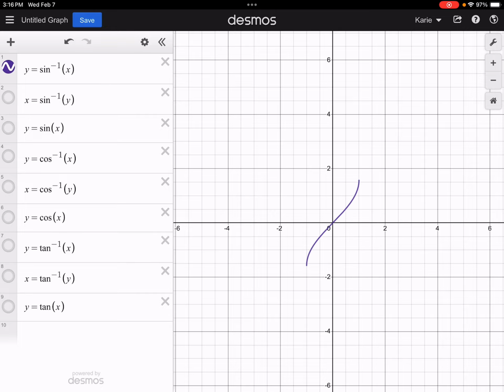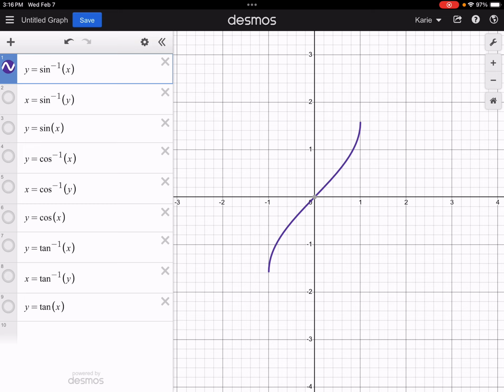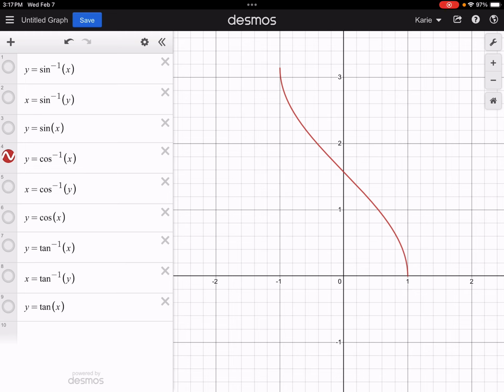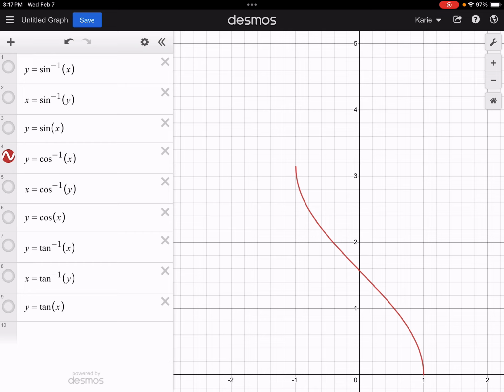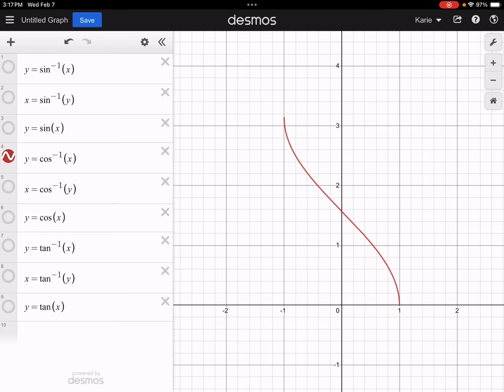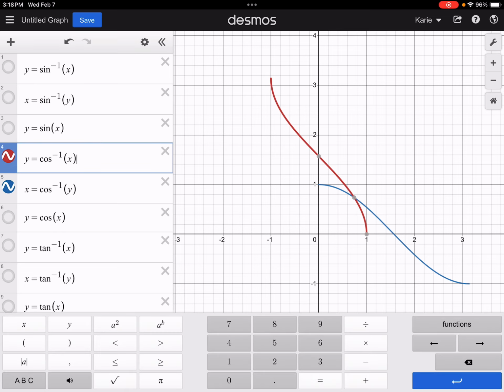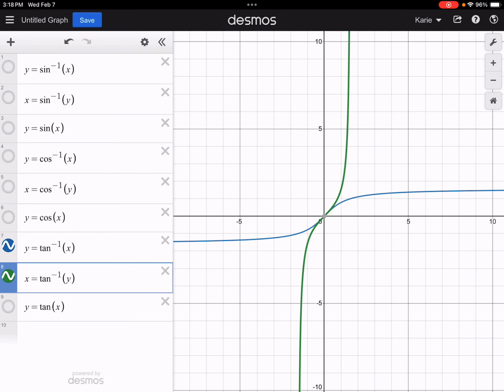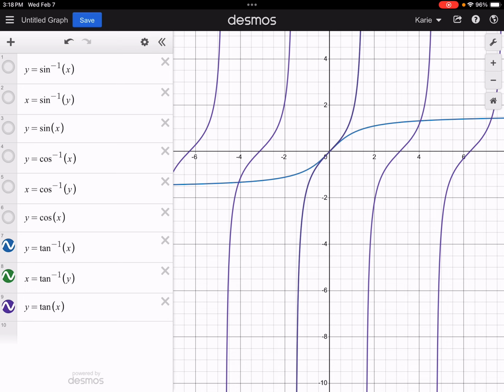What's the inverse of an inverse trig function??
Ms. Kosh discusses the domain and range of the inverse of an inverse trig function for both her AP PreCal students and her IB Math students.